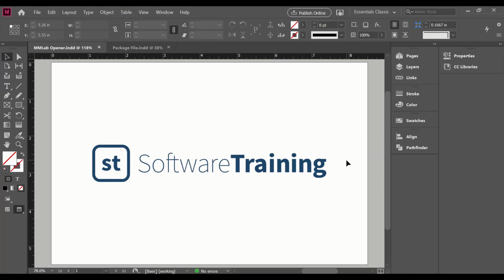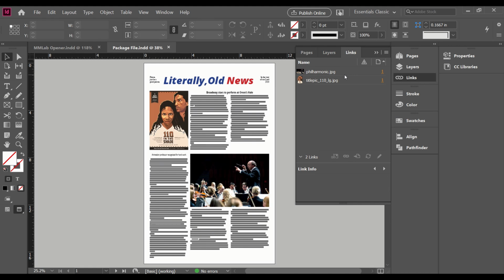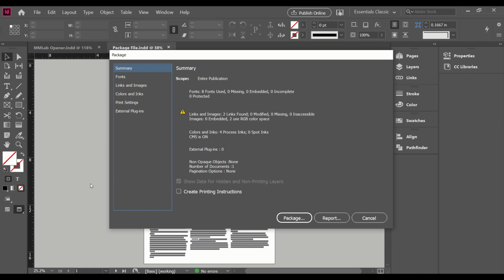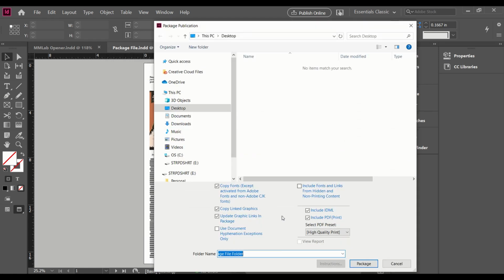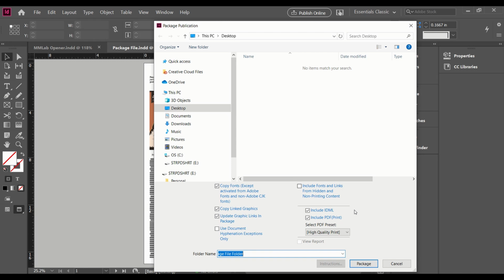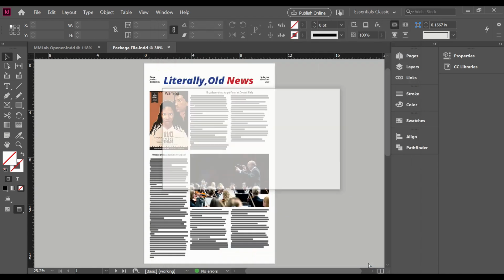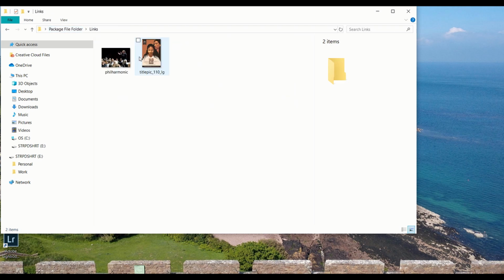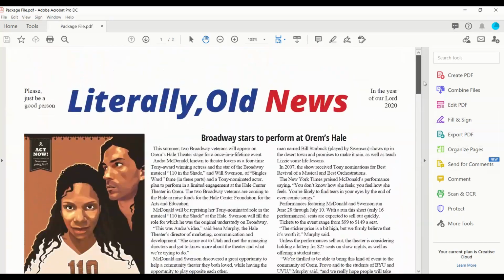Day 1 - Packaging Files in Adobe InDesign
Basic options for packaging fonts, images, and other links of a file in Adobe InDesign CC 2020 for sharing and publishing.

No practice file necessary, but elements used here can be found at files.learnsoftware.org.

Come chat with us at lib.byu.edu with any questions!